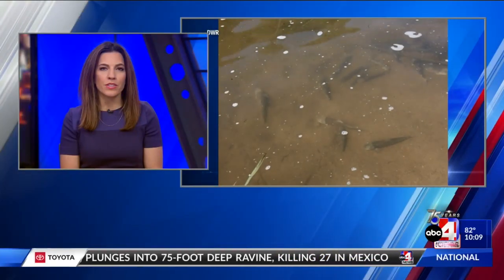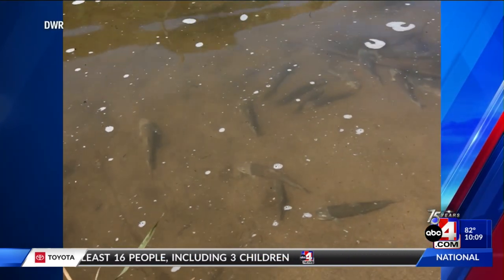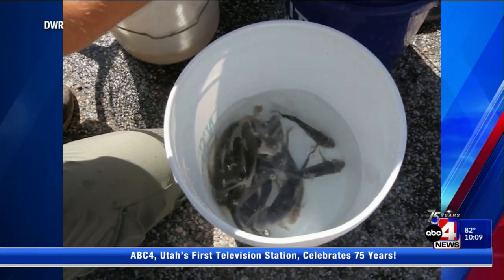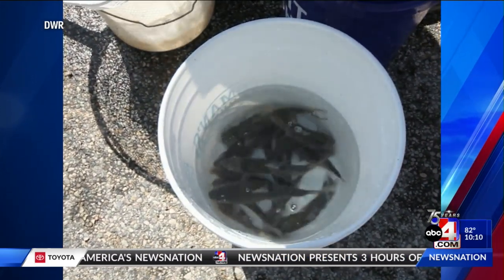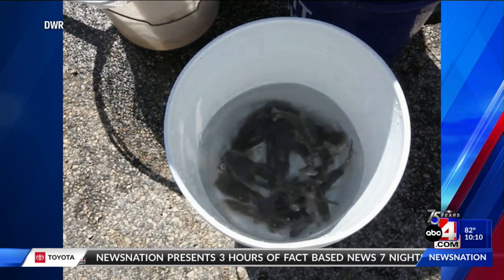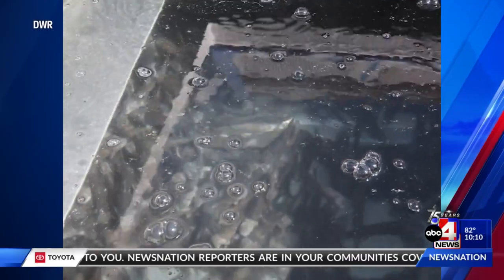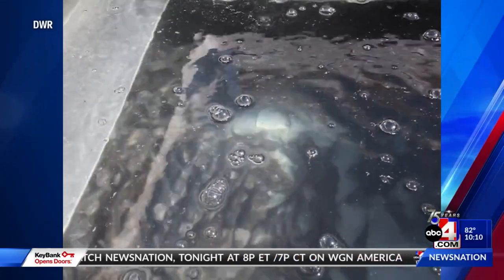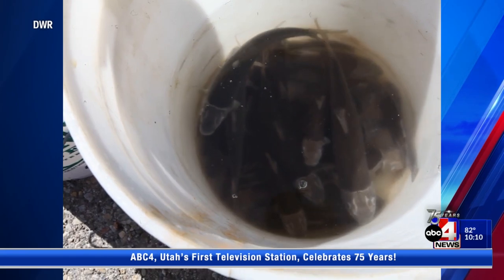DWR stocks this breed of native fish for first time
The Division of Wildlife Resources is stocking the Weber River with native bluehead suckers for the first time.